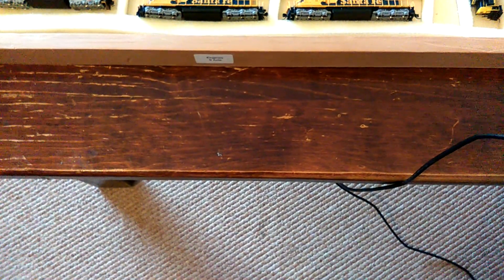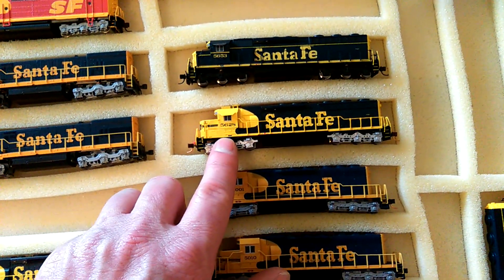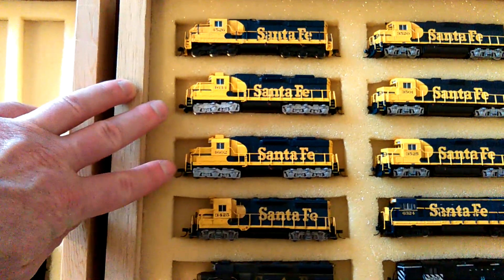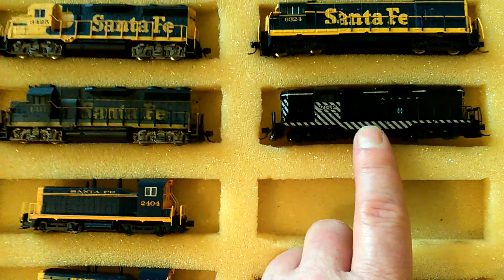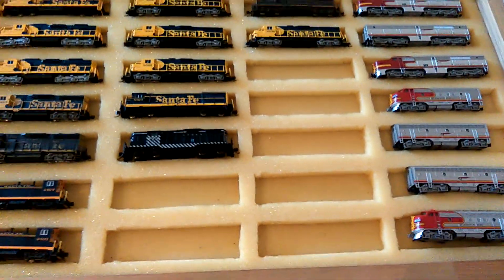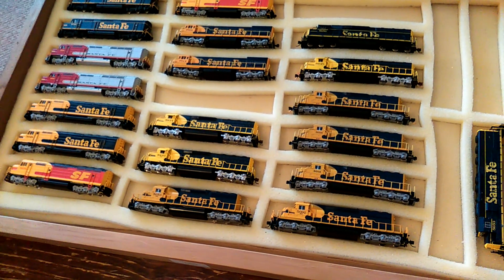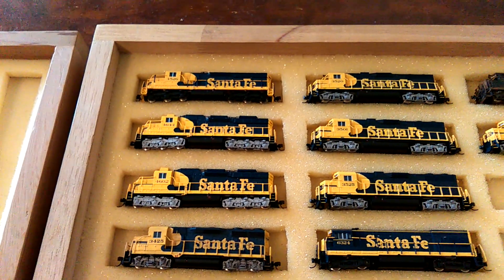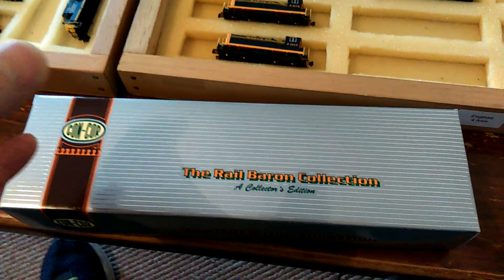Locomotive update July 2018